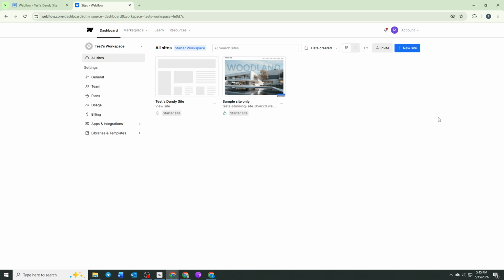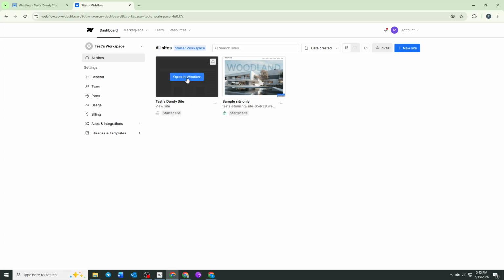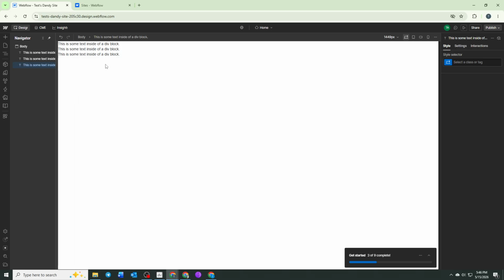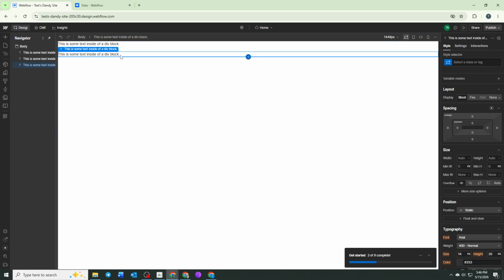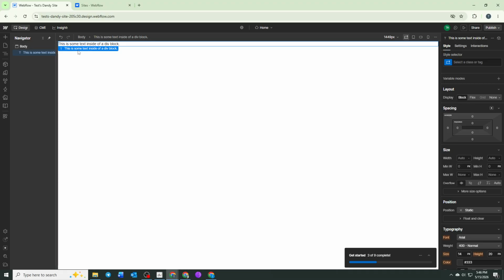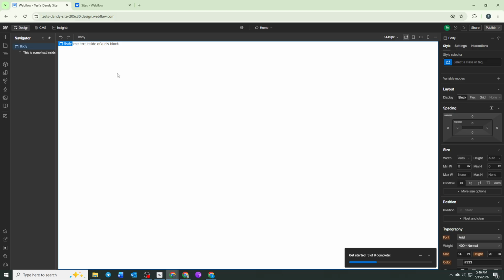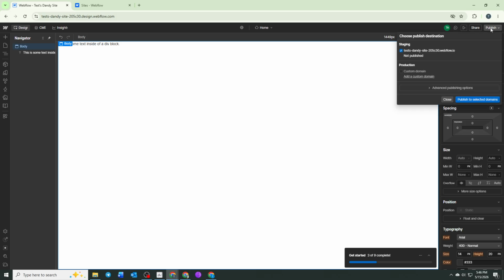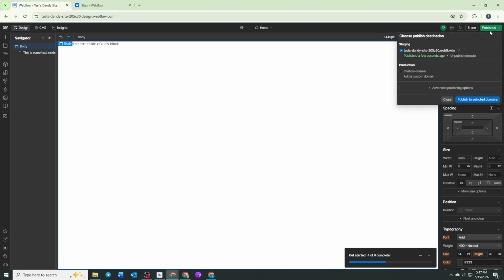How To Create A Blog On Webflow [2026 Guide]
In this comprehensive video, we explore the step-by-step process of creating a stunning blog using Webflow. Whether you're a beginner or someone with experience, this guide will walk you through the essential features of Webflow, showcasing how to design, customize, and publish your blog effortlessly. You'll see firsthand how to leverage Webflow's powerful tools to create a unique online presence.

By the end of this video, you'll have the skills to set up your own blog and attract readers from around the world.